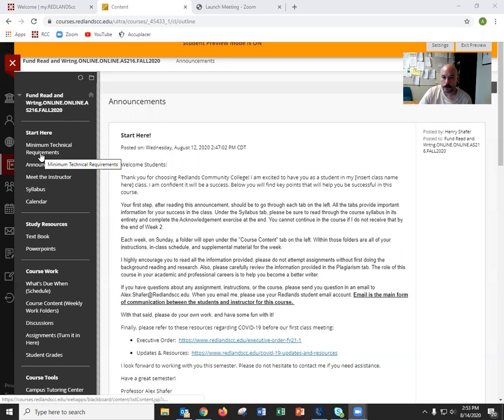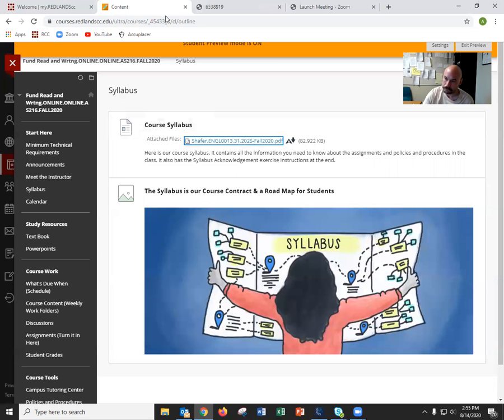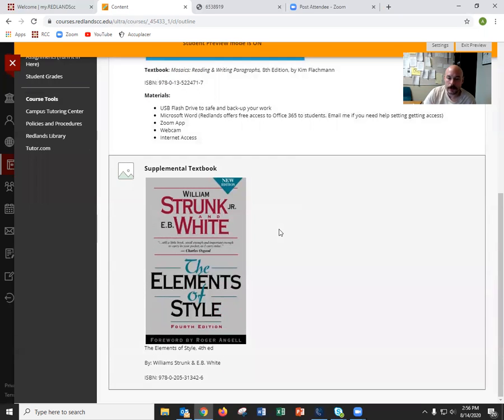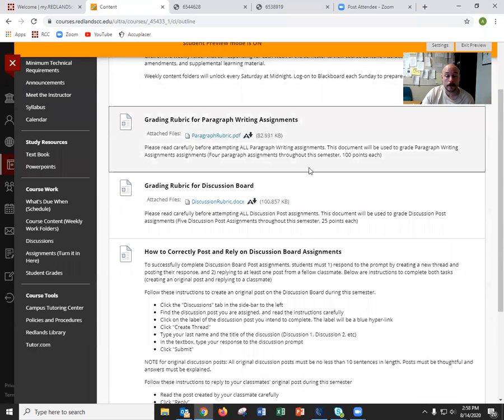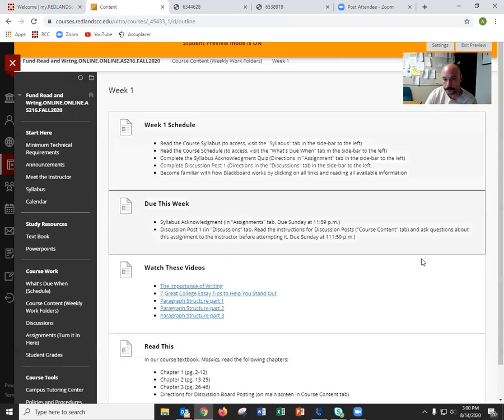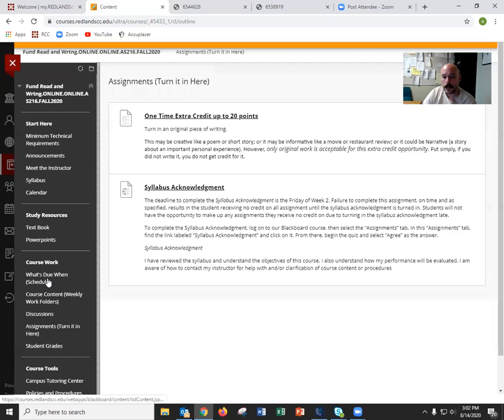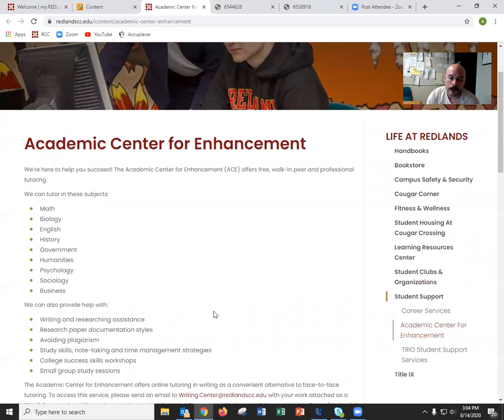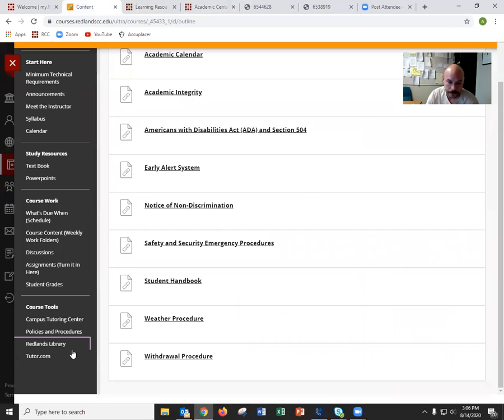Fundamentals of Reading & Writing - Fall 2020